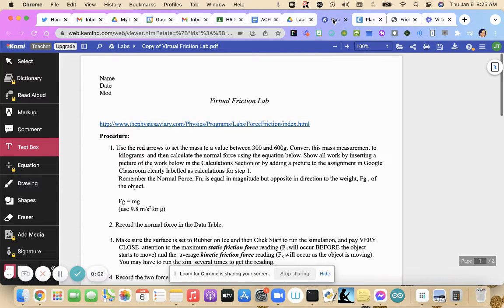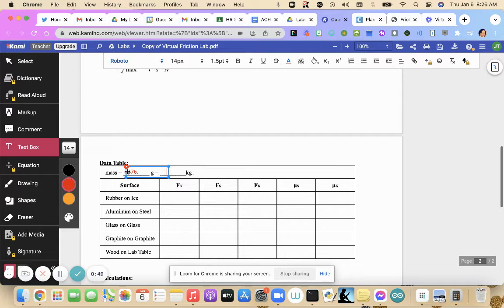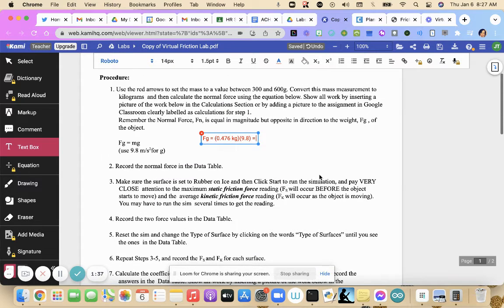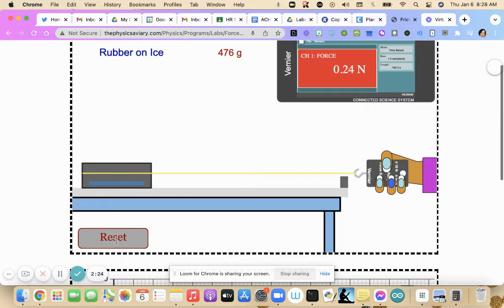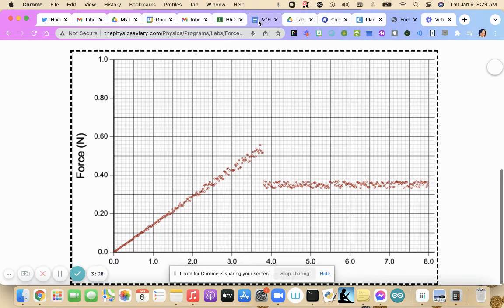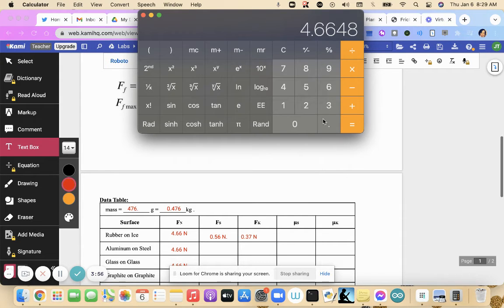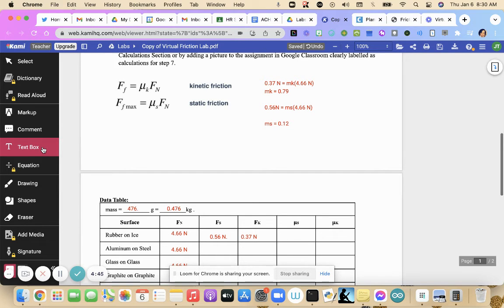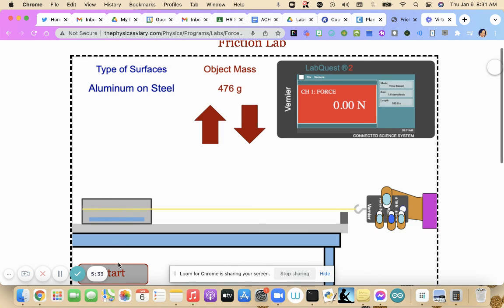Virtual Friction Lab Demo